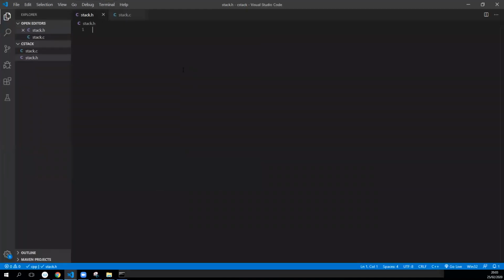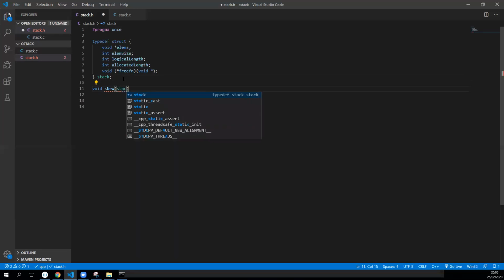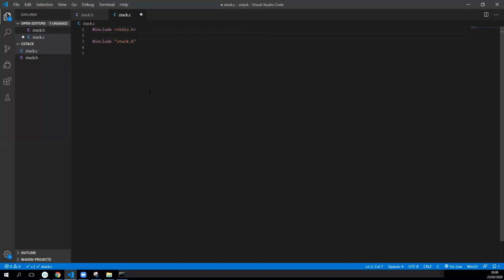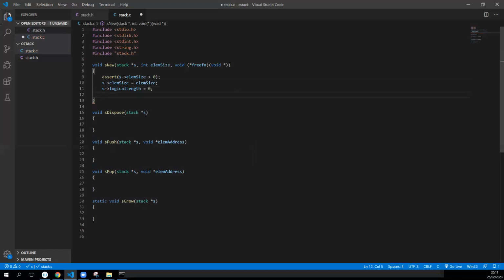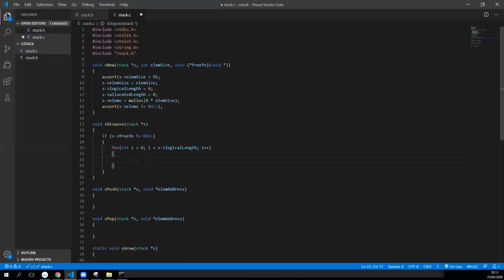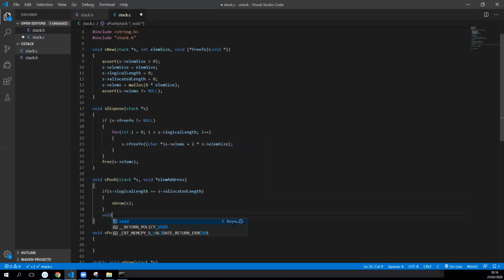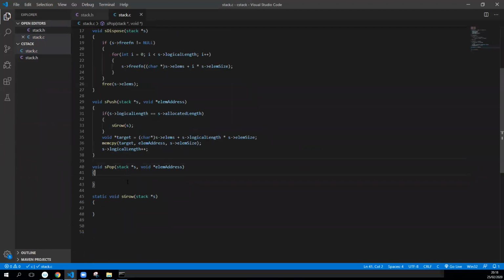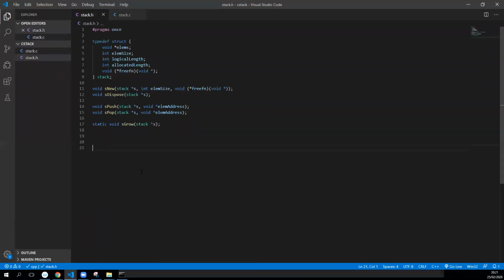CSEU3 AH Augmentation Live Code Stack in C with operator new and dispose w/ Tom Tarpey